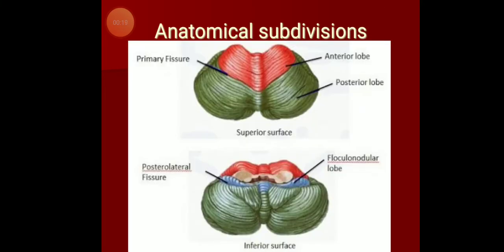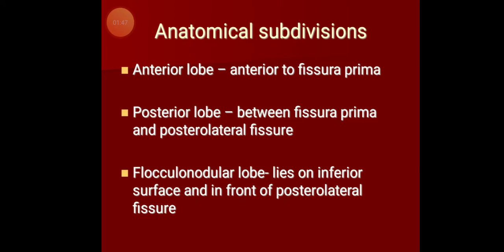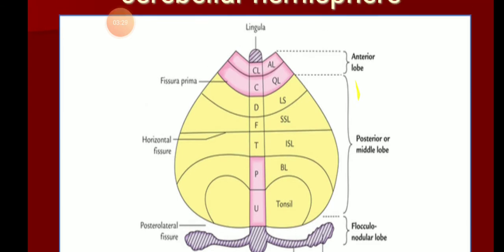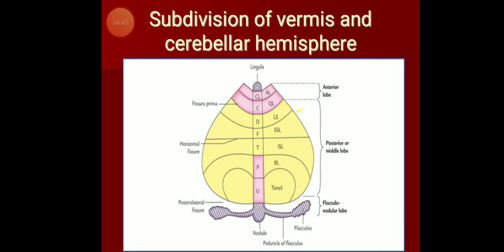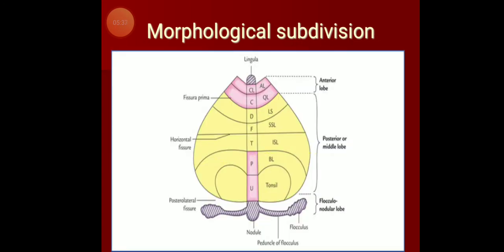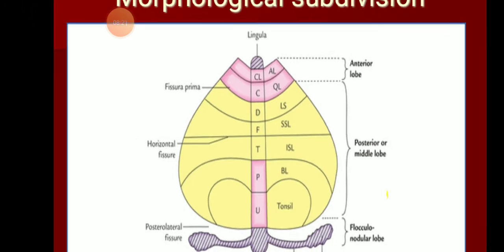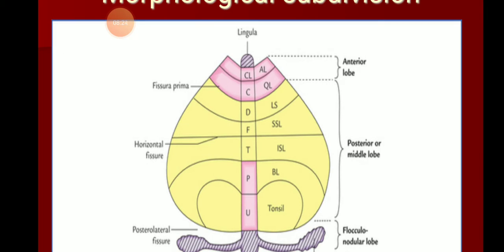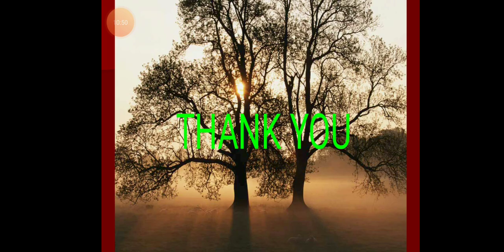Cerebellum 2 - subdivisions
Anatomy of cerebellum- subdivisions